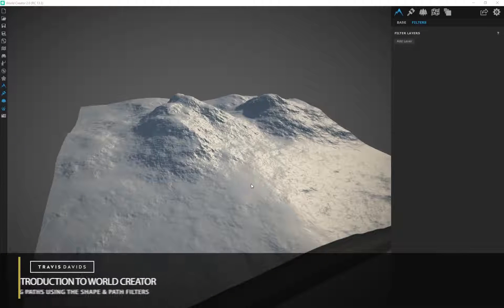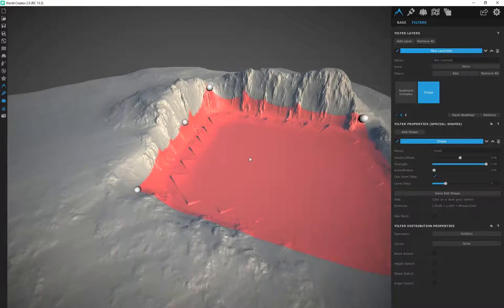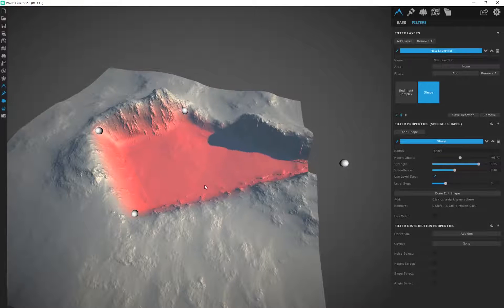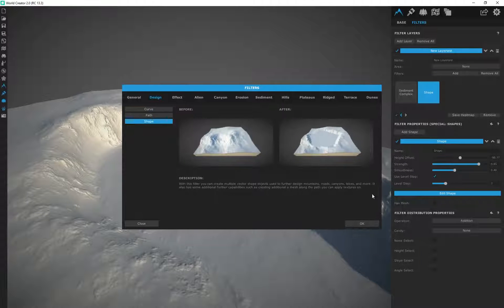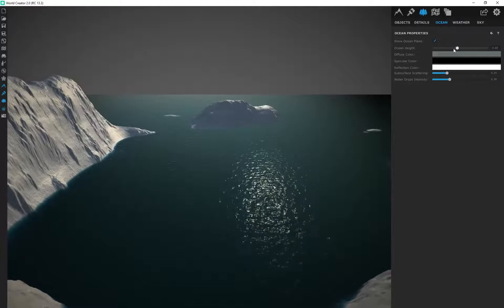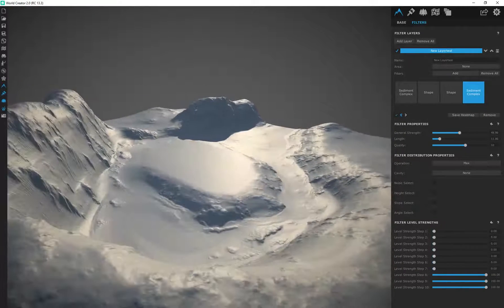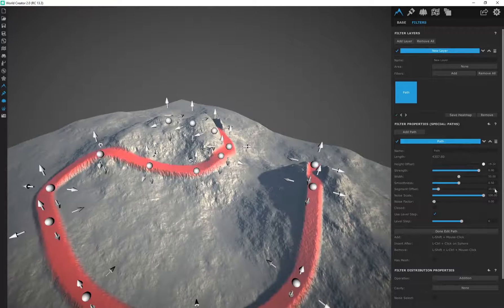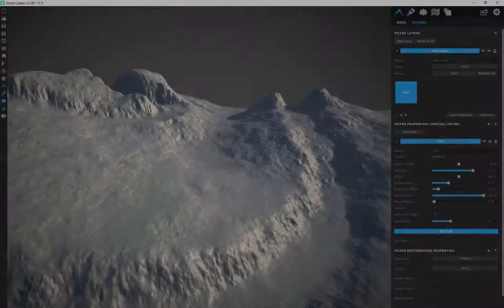World Creator Introduction - PART 7 - Creating Paths Using The Shape & Path Filters